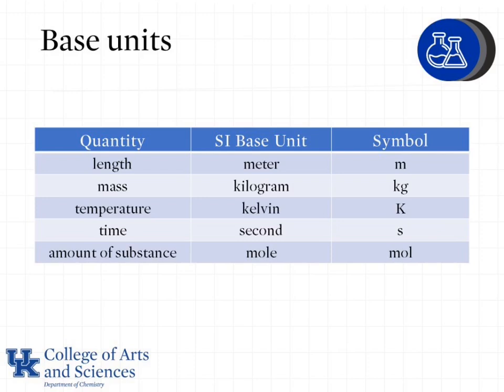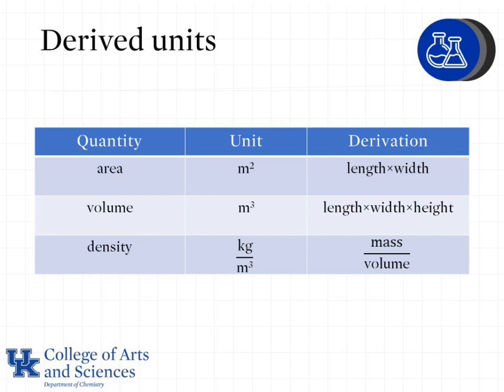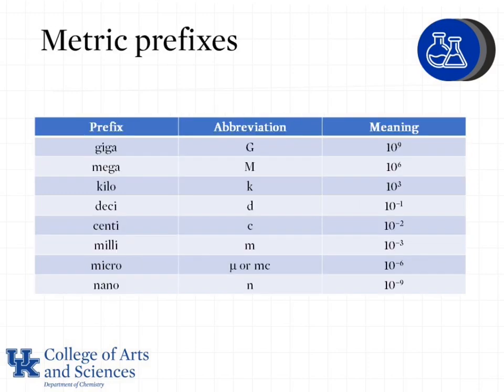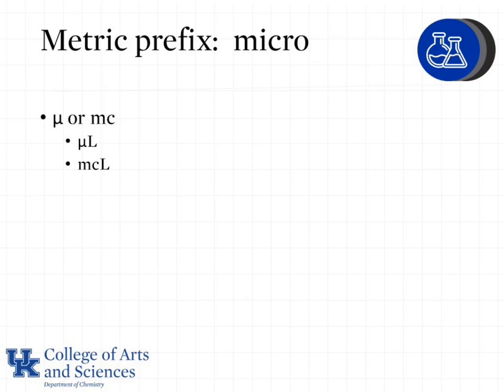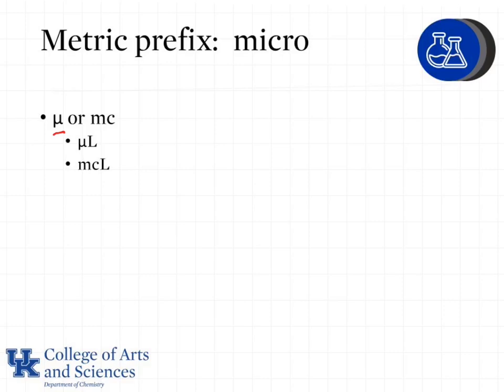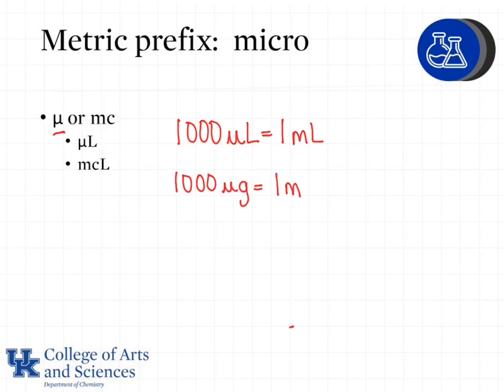1 1b Units and Metric Prefixes